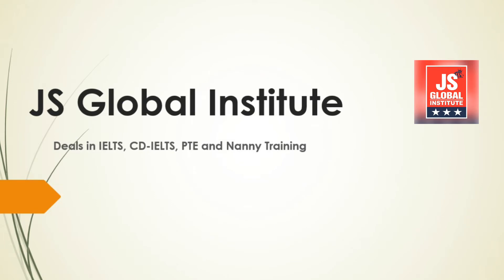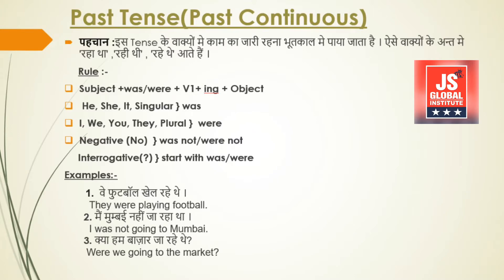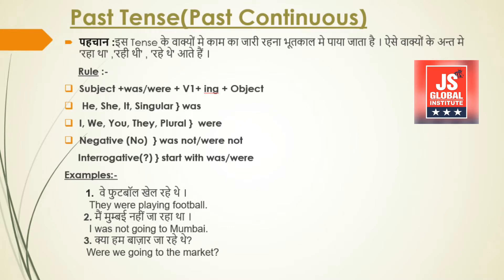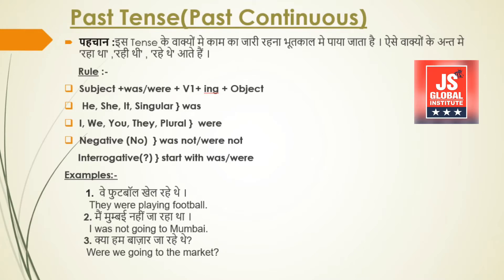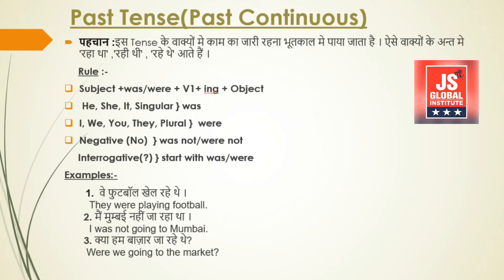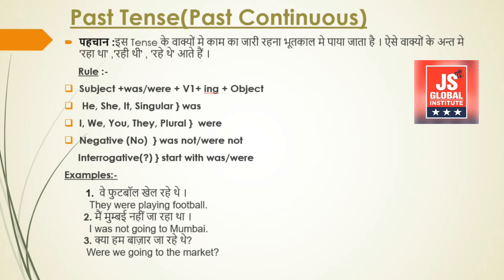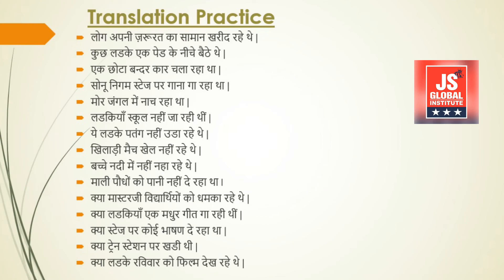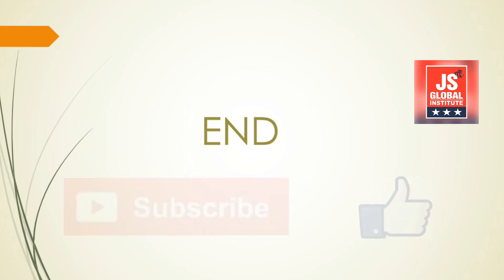English # IELTS Grammar Lesson - 6 ( Past Continuous Tense and its Translation)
This video includes grammar lesson for IELTS exam
This video includes explanation of past continuous tense and its translation from Hindi to English

JS GLOBAL INSTITUTE
Deals:-
English Language ( IELTS, PTE ) Training
Nanny-Care Giver (Child-Elderly) Training
Information Technology (IT) Diploma Courses
Account - GST (Tally) Diploma Courses
Government Educational  Projects
(PMKVY, NSDC, PSDM, SEKHO AUR KAMAO & MINORITY)
Educational Abroad Consultant
Career Consultant
Job Placement
Air Tickets.

JS GLOBAL INSTITUTE
Location- GT Road, Near Ajanta Petrol Pump, Jagraon,
Pin-142026, Punjab, India.
Our Faith : Education changes your Bad today into Good tomorrow.